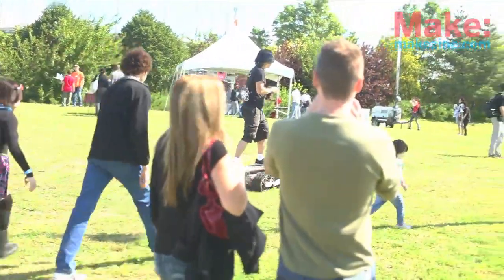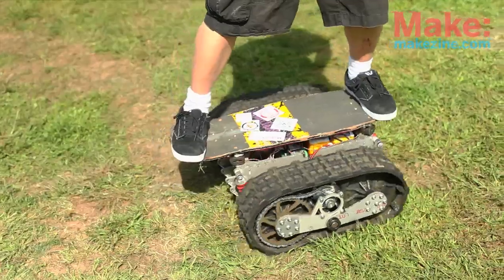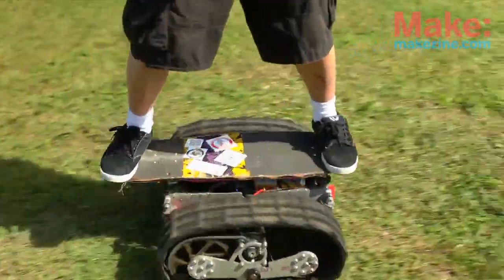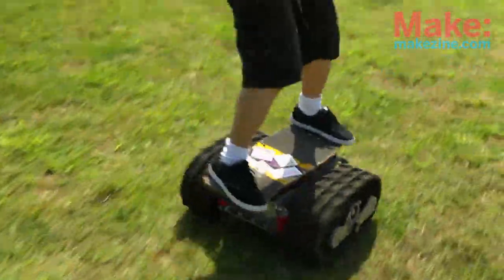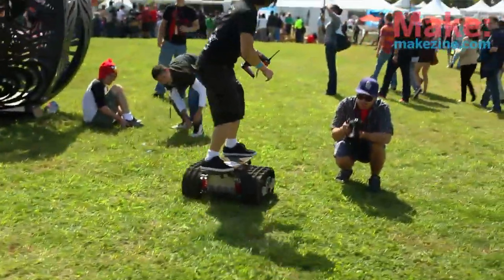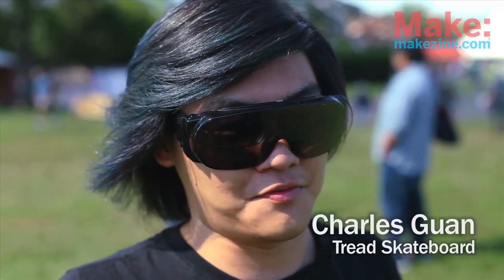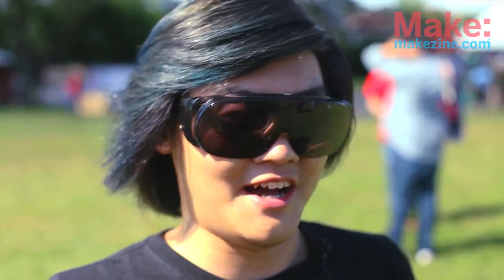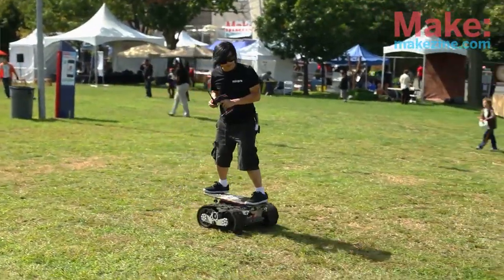Motorized and Ready for Off-Roading: Tread Skateboard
An off-road machine from Boston, the tread skateboard was tearing it up around World Maker Faire today. Part snowblower, part battery, this deck can hit 20 mph. It was designed, built, and ridden by Charles Guan, a member of The Miters from MIT.